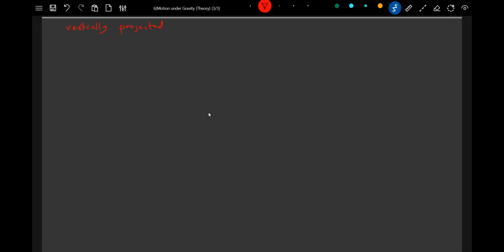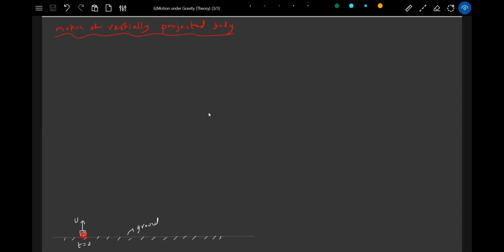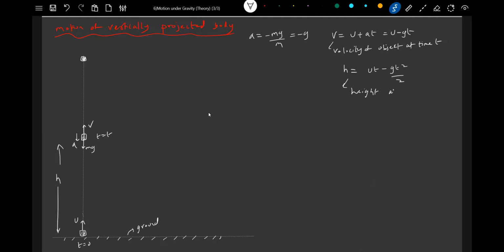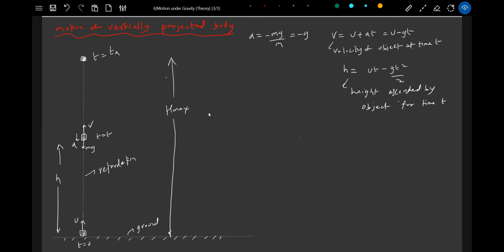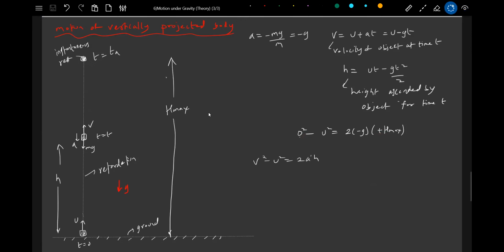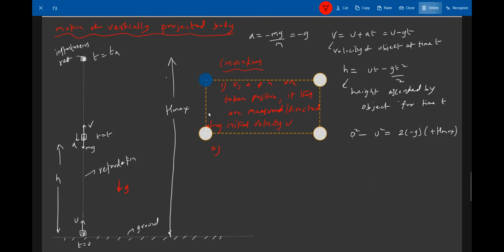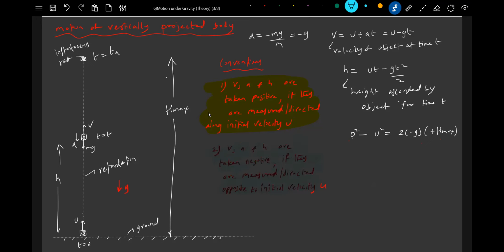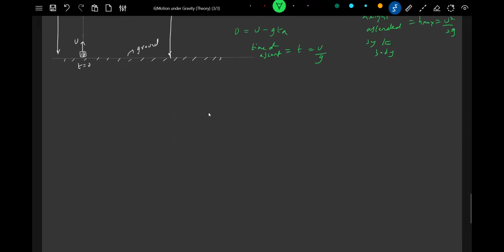5) JEE | Time of ascent and Maximum height ascended of a particle projected vertically up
| Physics | Kinematics | Motion under gravity class 11 |